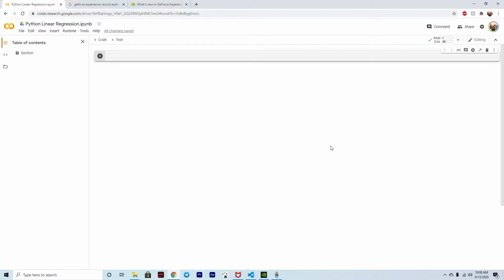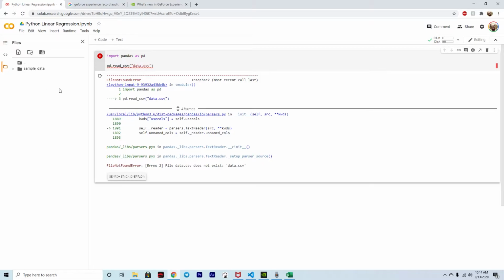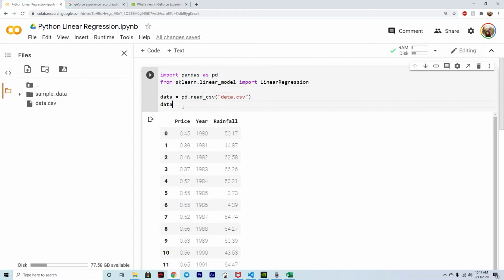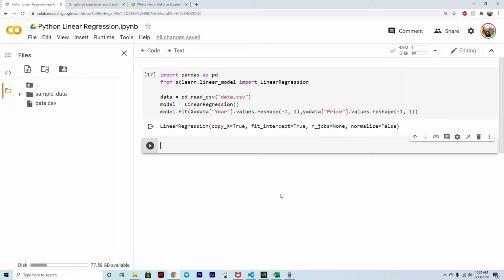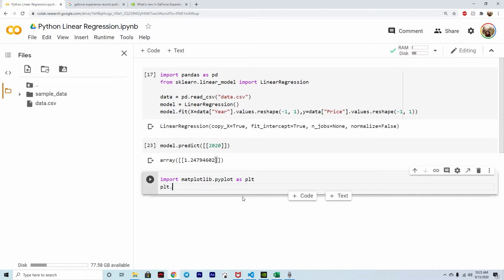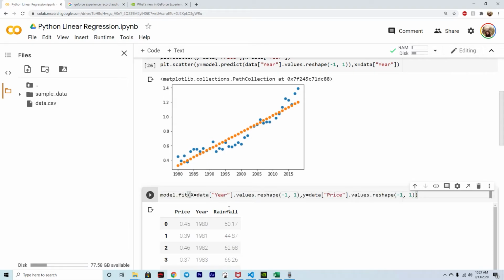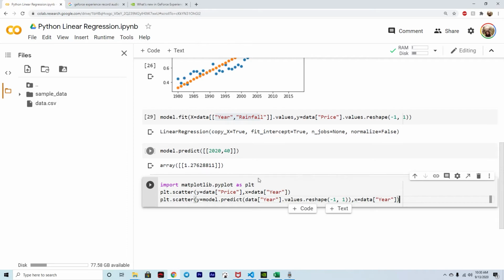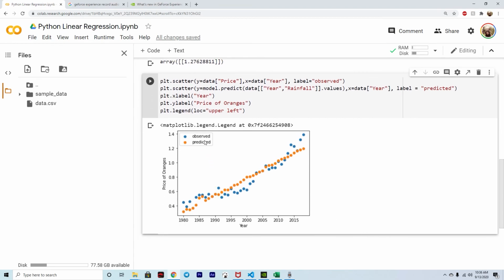Linear Regression in sklearn / scikit-learn Python Tutorial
Learn how to run a powerful machine learning algorithm called linear regression in this tutorial! We'll use Python's pandas library to import data from a csv file, sklearn to train 2 different models and then use matplotlib to visualize them.